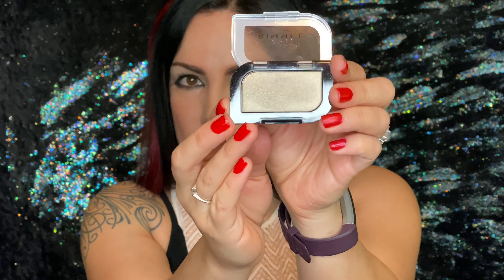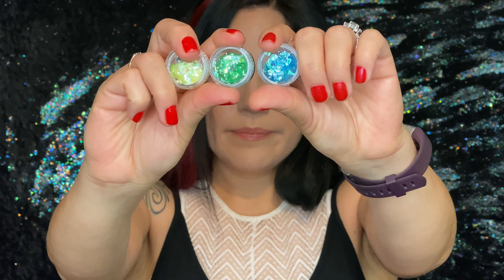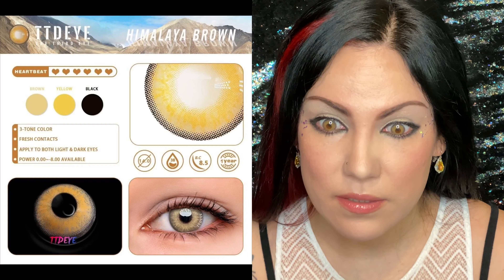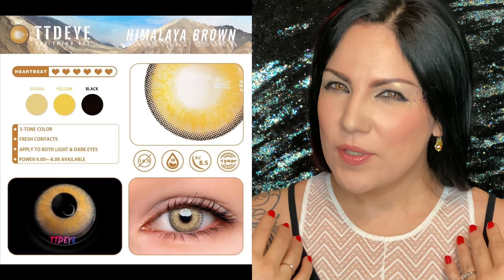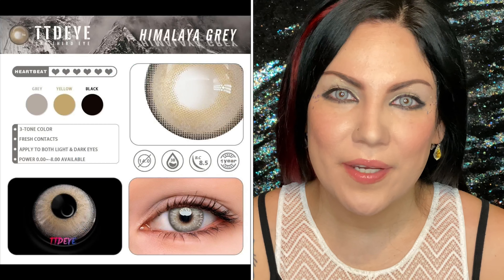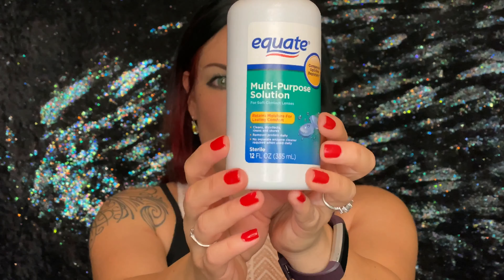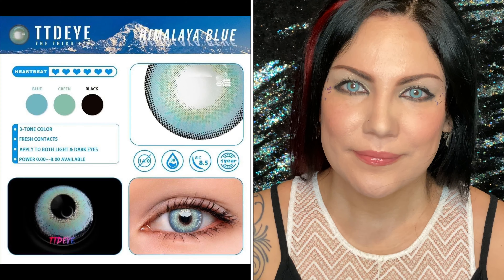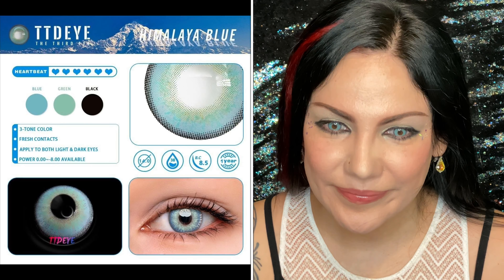New!! TTDEYE contacts try on first impression video!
TTDEYE has a new collection! The Himalaya collection! I was sent all 4 different colors to try on for you all! Hope you enjoy the video! :